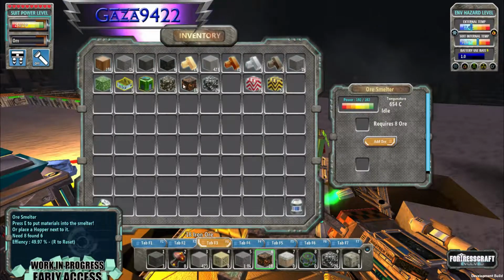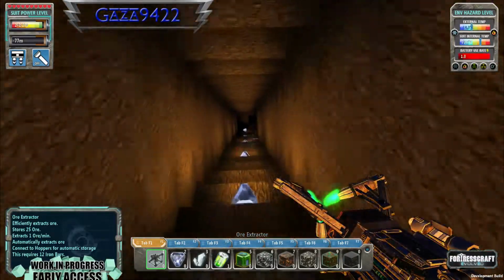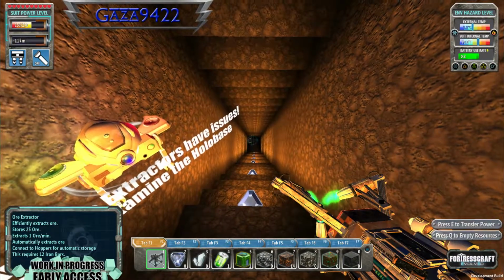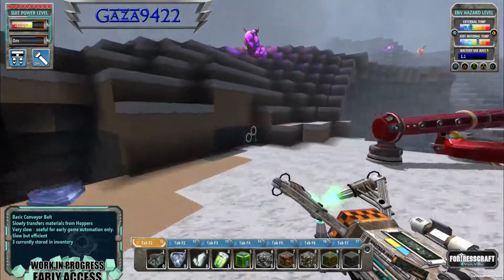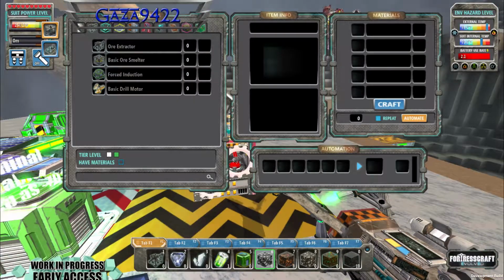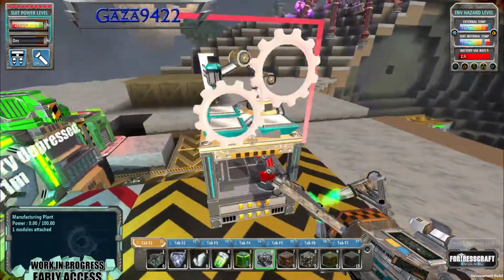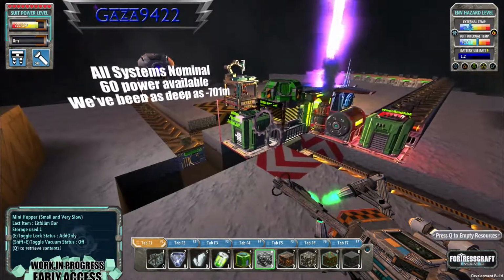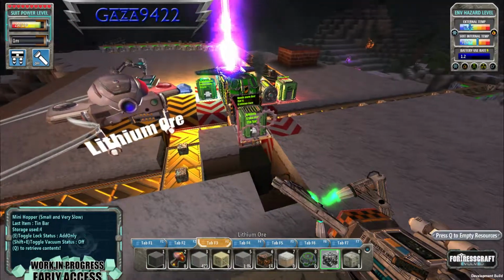FortressCraft Evolved! - Bleeding Edge - with Broken Wasp mod Let's Play Season 1 EP 10